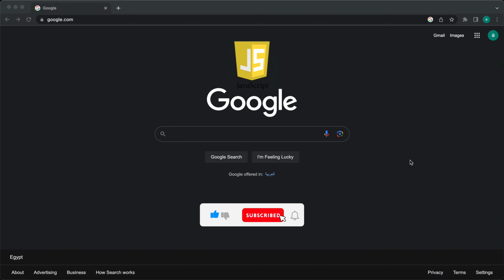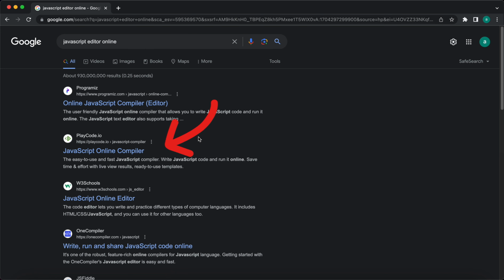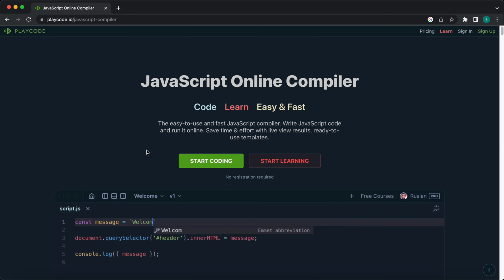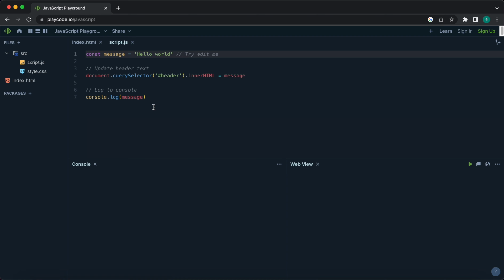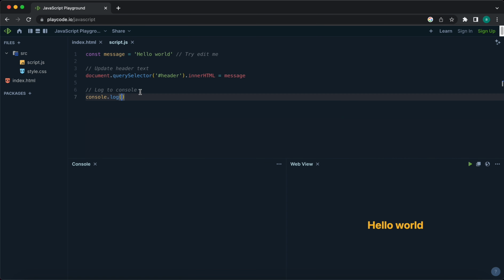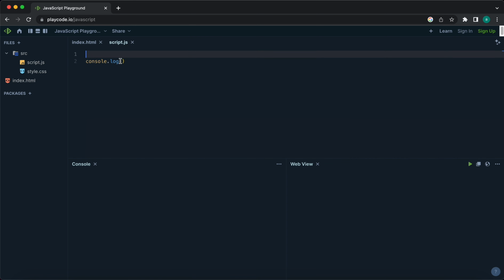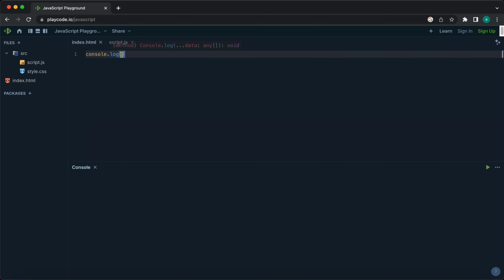JavaScript Basics: Hello World - Console.log()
Write your first code in JavaScript, learn Console.log()

Welcome to our beginner's guide to learning JavaScript! In this course, we'll cover the basics of JavaScript, including variables, data types, functions, and more. Follow along with our step-by-step tutorial and hands-on examples to gain a solid foundation in JavaScript programming. Whether you're new to coding or looking to expand your skillset, this video is perfect for beginners eager to dive into the world of JavaScript.

If you found this video helpful or enjoyable, please consider supporting us by hitting that LIKE button 👍, SHARING it with your friends, leaving a COMMENT to let us know your thoughts, and SUBSCRIBING for more amazing content like this. Your support means the world to us, and it helps us create more valuable videos for you. Thank you for being a part of our community! 🙌

In this playlist you will learn:
learn js for web development
learn javascript for web design
learn javascript for website
learn javascript for web
learn javascript from 0